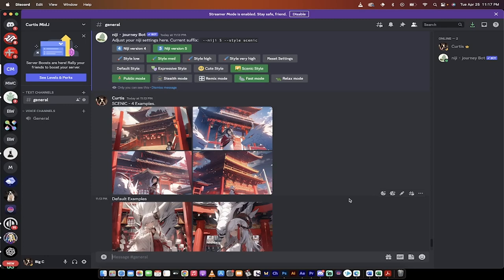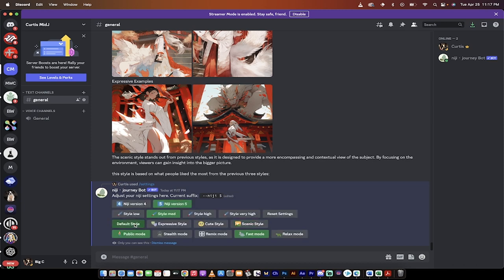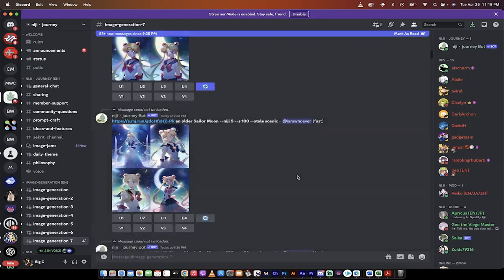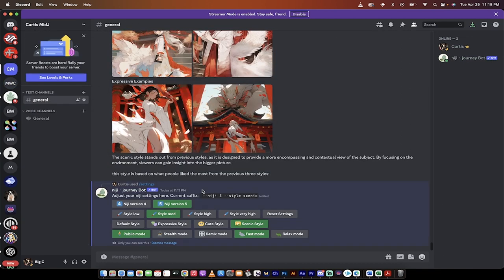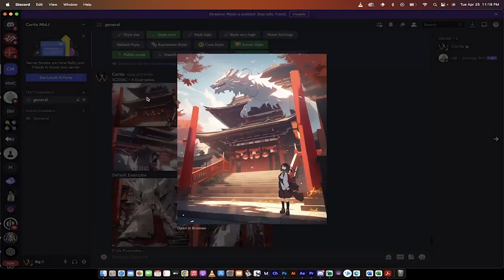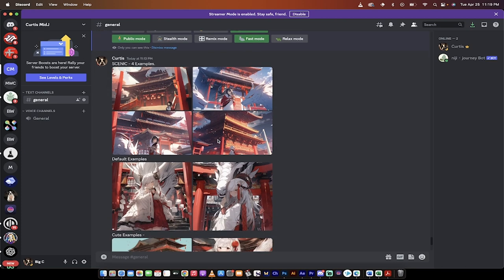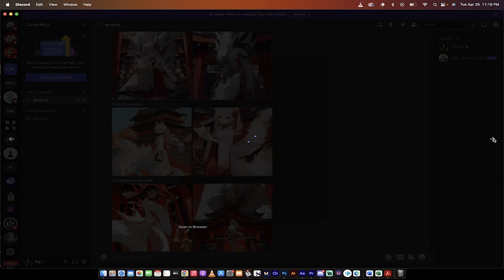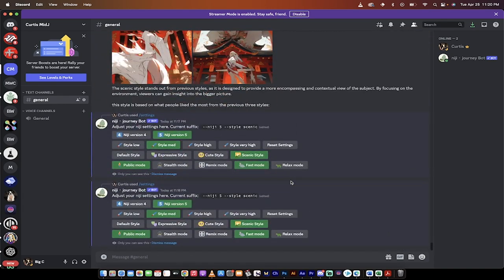How To Create AMAZING Anime With Midjourney Niji V5 - Scenic Style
In this tutorial, I walk you through the new Midjourney Niji 5 Scenic Style, released today! This new style is all about focusing on the background and environment in your AI generated images. Join me as I show you how to access and use this new style, and compare it to the previous styles released over the last few weeks. 🌟

Timestamps:

00:00 - Intro and overview of the new Scenic Style
00:18 - How to access Scenic Style and important notes
00:58 - Image Generation rooms and adding Nietzsche bot to your server
01:24 - Accessing Scenic Style and links to other tutorials
01:42 - Examples of Scenic Style and its focus on the environment
02:00 - Comparing Scenic Style to other styles (Cute, Expressive, and Default)
02:39 - Summary of all styles and what you can expect from each